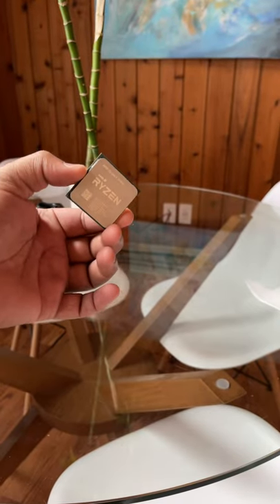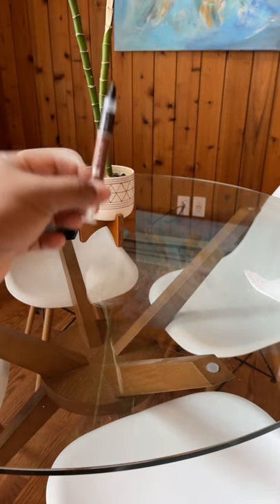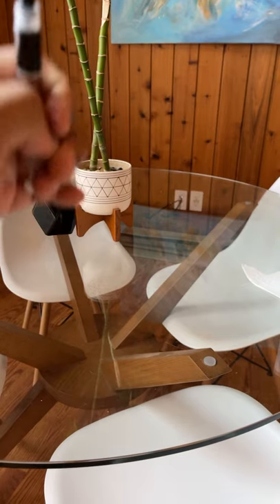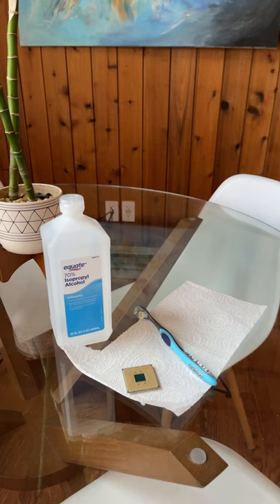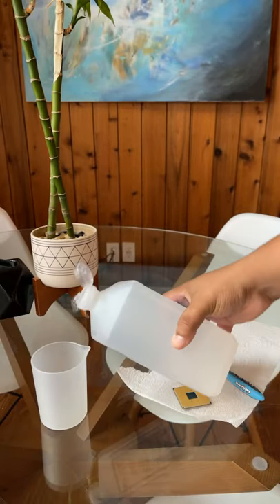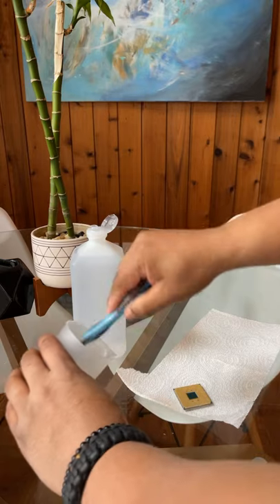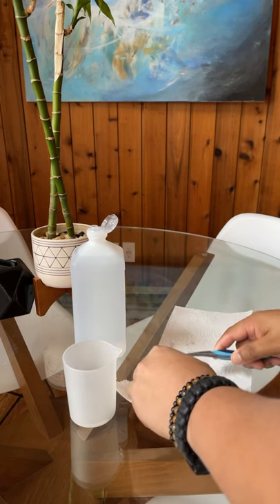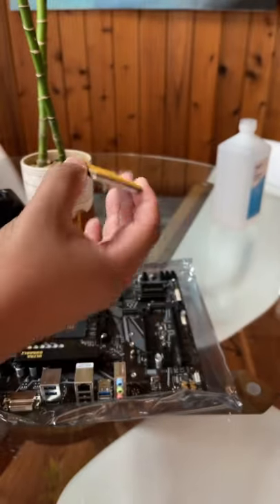How to Remove Thermal Paste from CPU Pins?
Referrals:
► Celcius: You'll earn $50 in Bitcoin when you make your first transfer of $400 or more and hold with Celsius for 30 days.

► Crypto.com: Join Crypto.com with my link and we both get $25 USD :)

► Coinbase: Join Coinbase with my link and get $10 of free Bitcoin.

► BlockFi: BlockFi makes it so easy to buy/sell crypto and get loans! Join BlockFi now to get a bonus when you fund your account!

► Binance.US: Join Binance! Buy/Sell Bitcoin, Ether, and Altcoins.

► Robinhood: Join Robinhood with my link and we'll both get a free stock 🤝

► Webull: Join Webull with my link and we'll both get a free stock

Linked items may create a financial benefit for JeanCast. Jean Castillo reports news content on this channel and shall be deemed a journalist/media for the purpose of providing news. I am not a CPA, attorney, insurance, contractor, lender, or financial advisor.